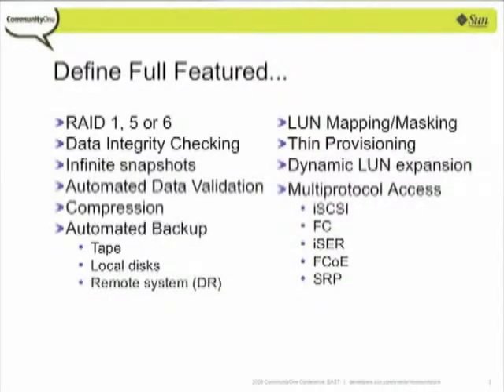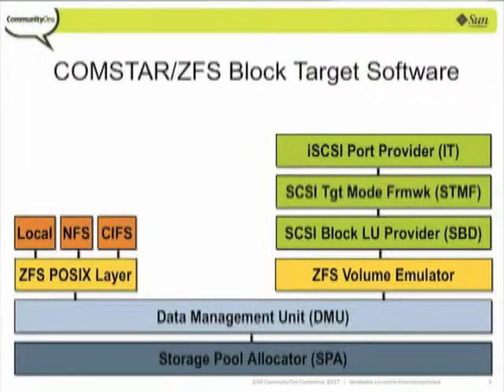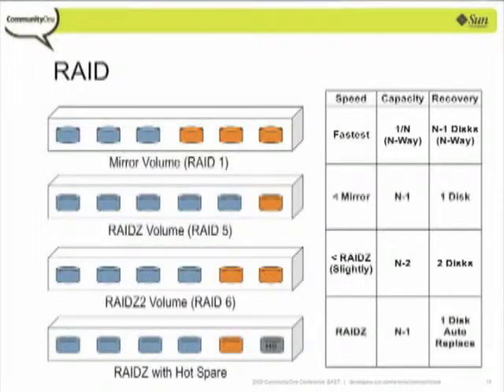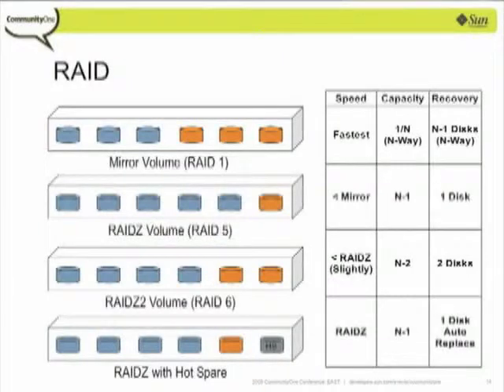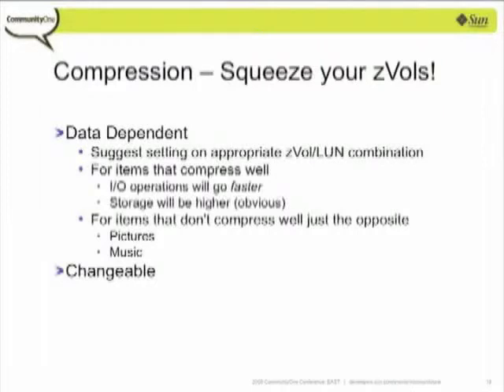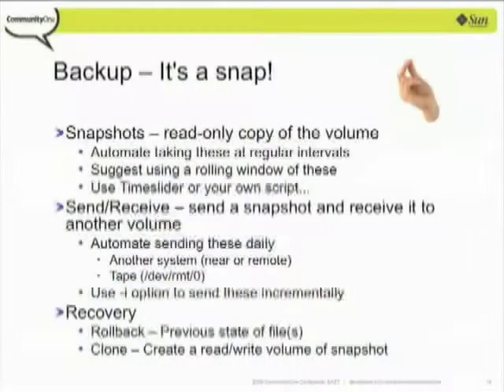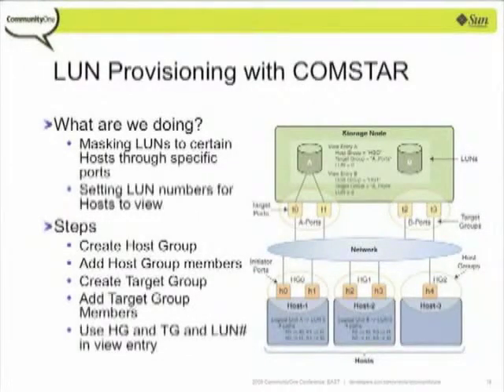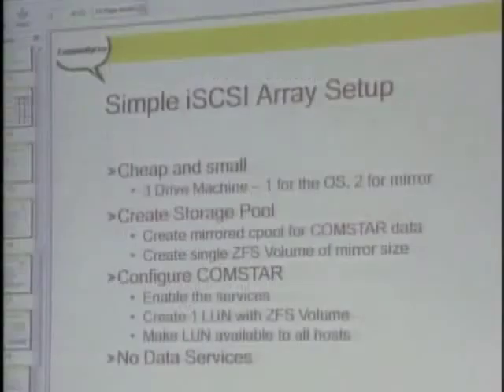ZFS and COMSTAR